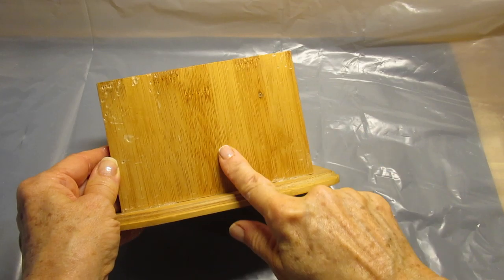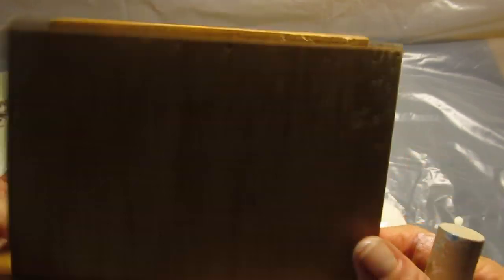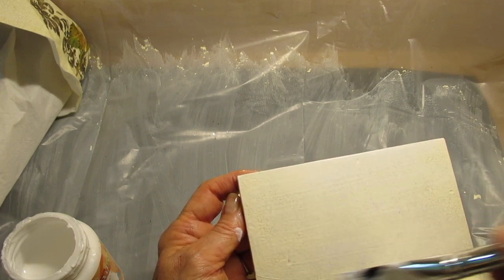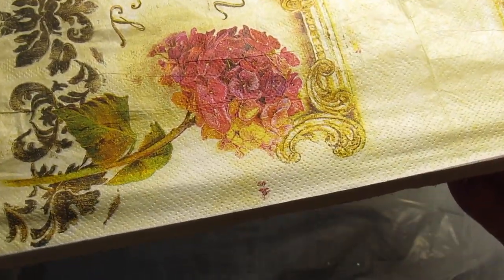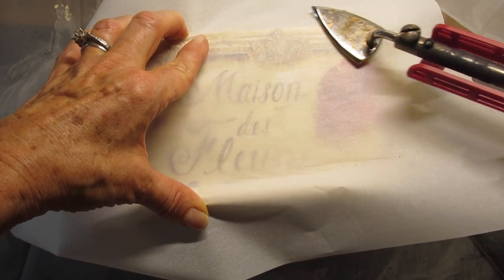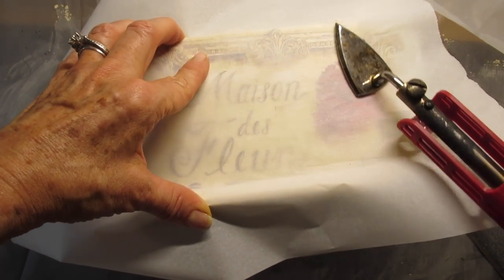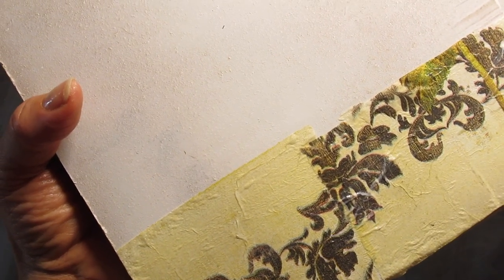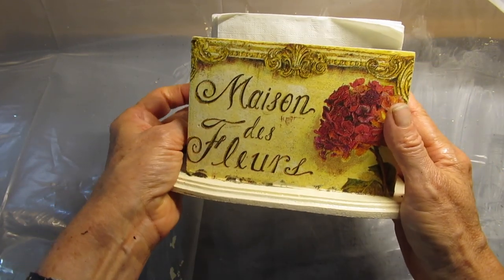DIY Decoupage on Wood Napkin Holder (don’t throw it out!)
Decoupage glue
napkins Fleur De Lis
napkins Toujours Paris
craft iron
chalk paint